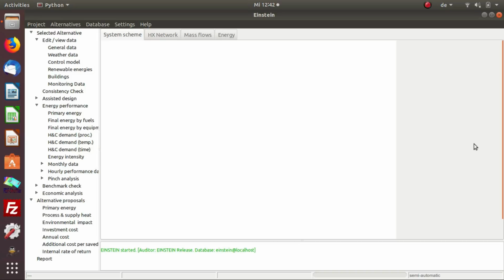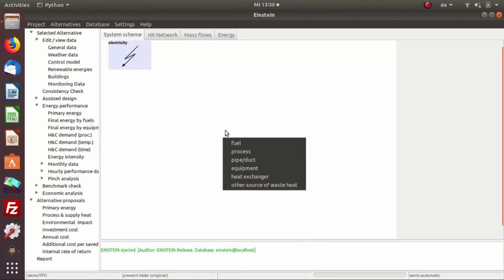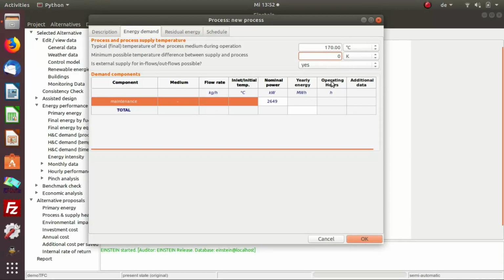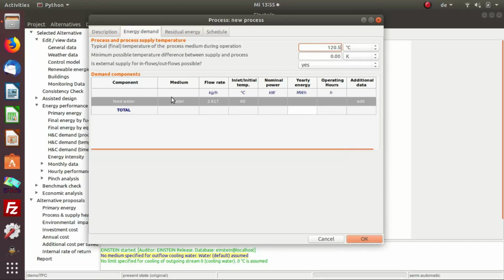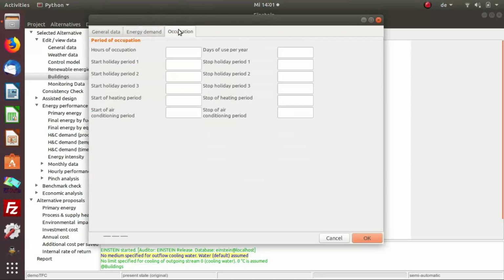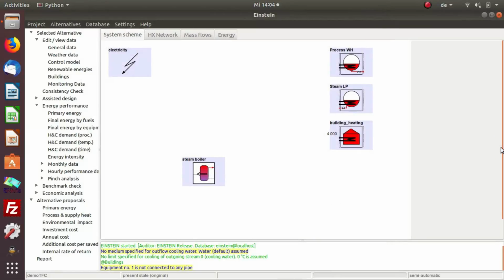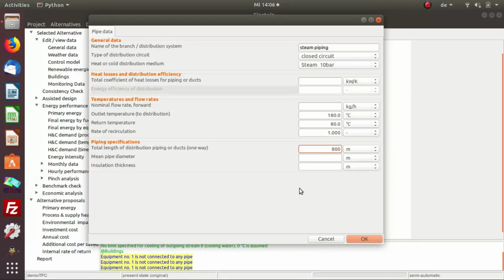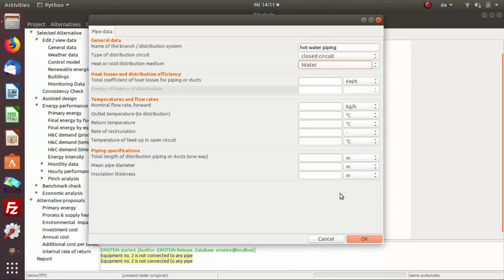videoTutorial demoTFC 1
Video Tutorial for EINSTEIN Energy Audit Software